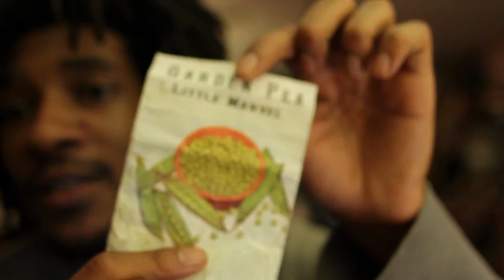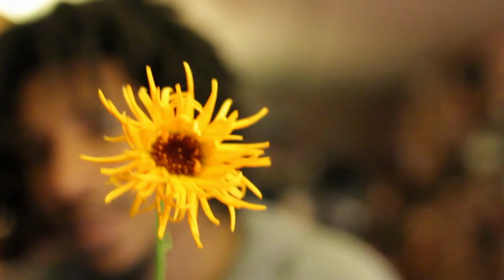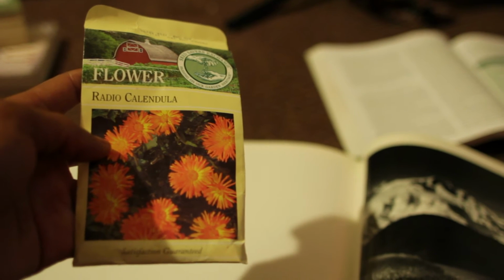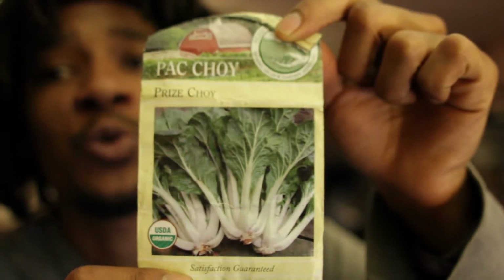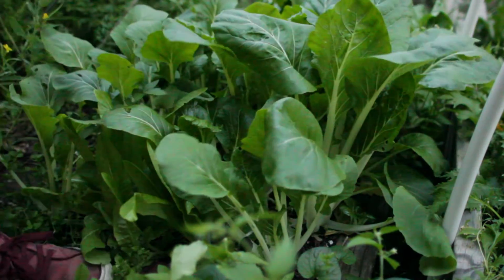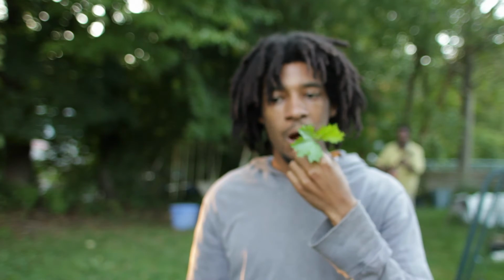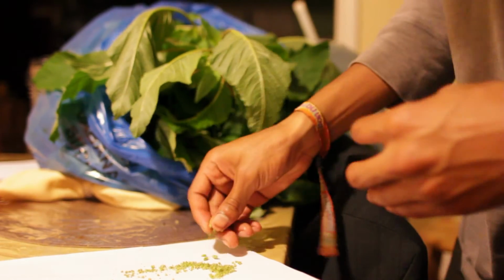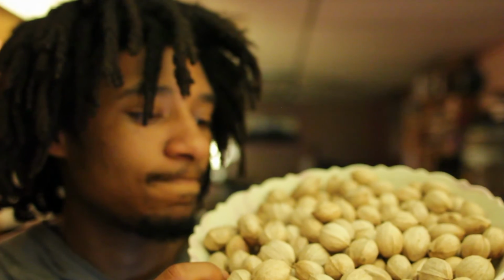Fall Garden Update 2013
Its the beginning of October and fall season is here! In this video I talk about some of the plants I have growing that I'm looking forward to harvesting. Jerusalem artichokes, Bok Choy, Calendula & more.